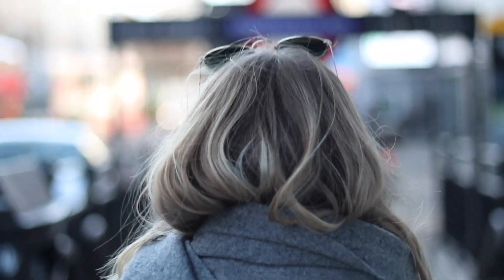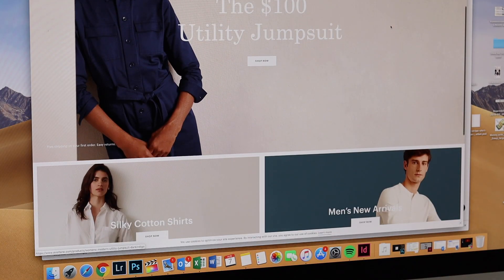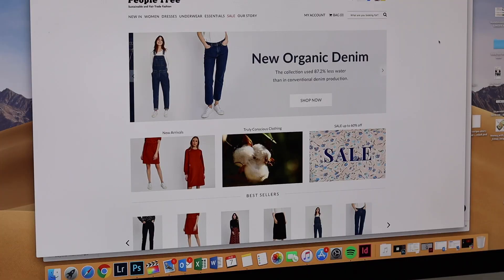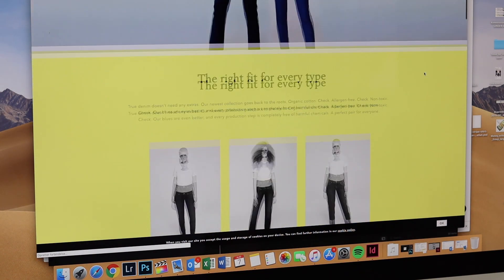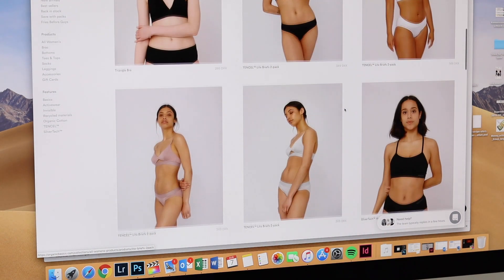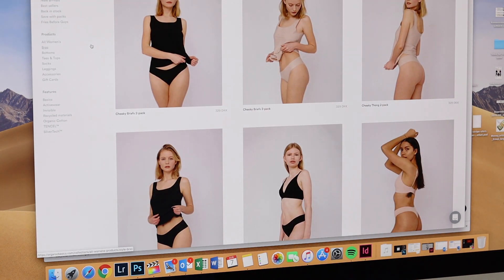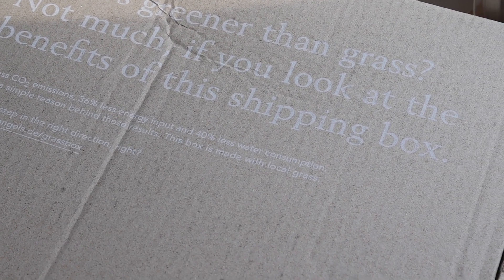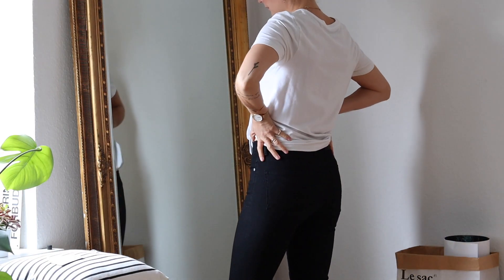How to shop SUSTAINABLE online | Minimalist shopping guide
Online shopping - how can it be done with a sustainable approach? I’ll give you my best tips in today’s video. And remember; we can’t shop our way to a sustainable future, but we can make better choices to get there. Enjoy babes!

Pls. Note that some of the links are just SIMILAR items due to availability (many of my clothes are older), and that some of them are adlinks which means I might be working on an affiliate-based term with the brand/website. Therefore I may receive a small percentage in commission if a purchase is being made.

“And then I wake up” by Spring Gang